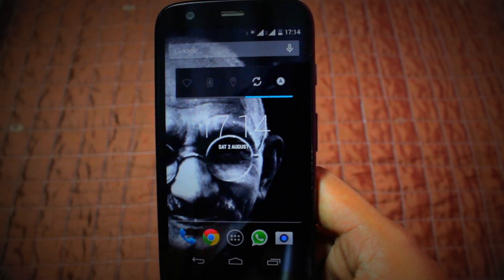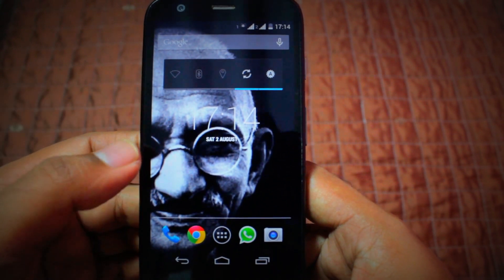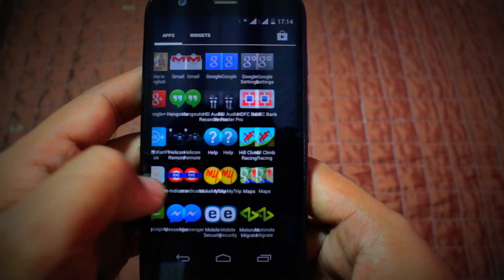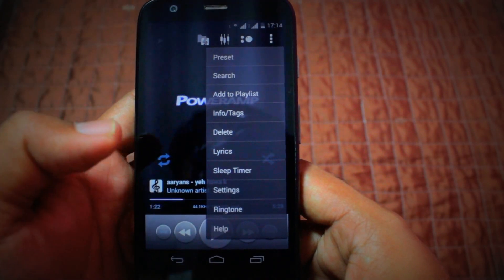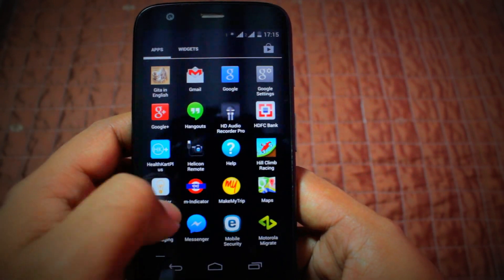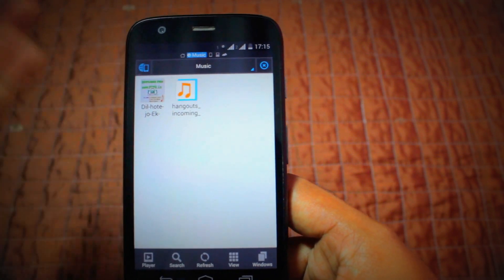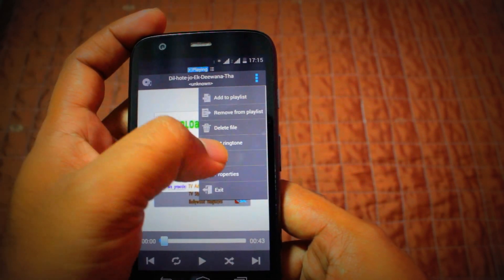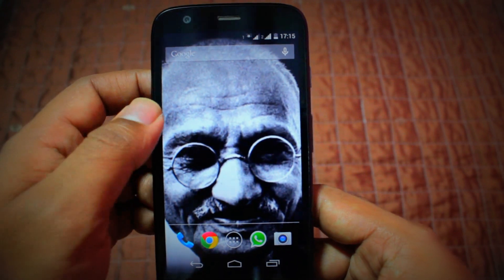Moto G - How to Change Ringtone.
People are having hard time figuring out a way to change the ringtone of this Phone. Check out this video to learn the same in few steps.